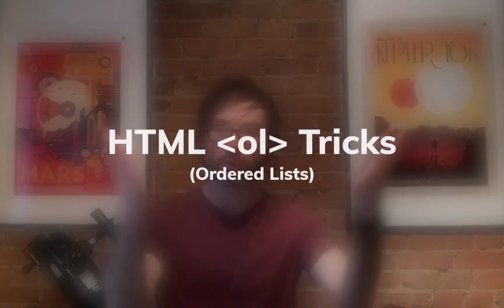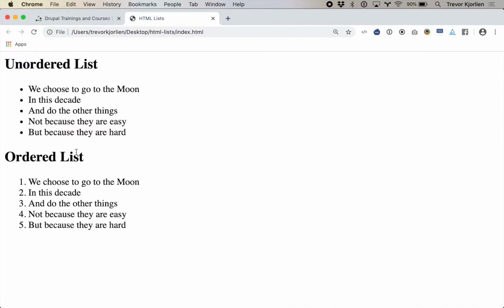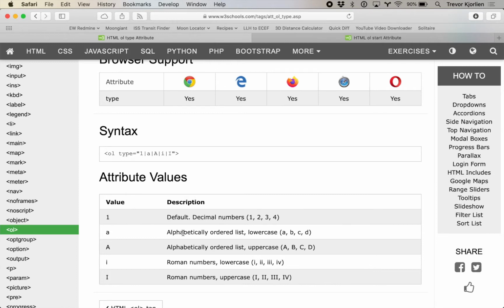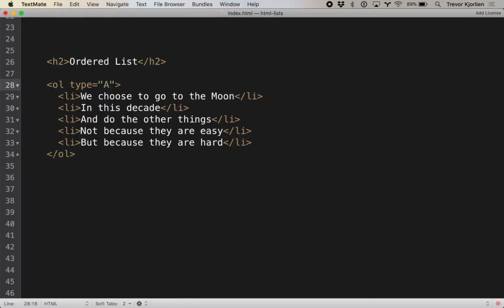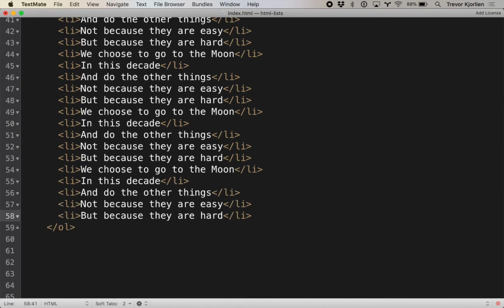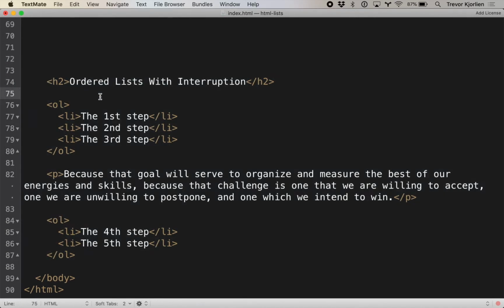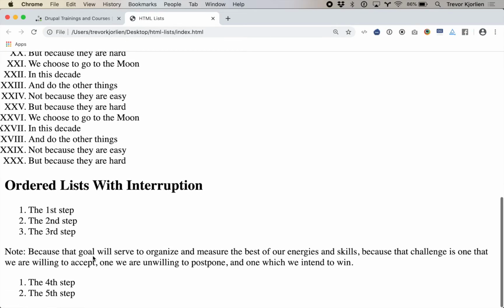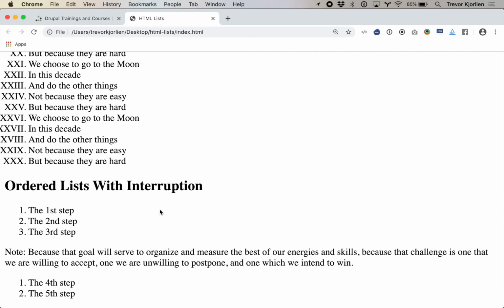HTML Ordered Lists Tricks | An Evolving Web Tutorial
If you've worked with HTML before, you've no doubt created lists with UL and maybe even used the OL tag. In this tutorial, Trevor Kjorlien will show you some fun, hidden features of the HTML ordered lists tag. Full instructions and details ▶️

If you want to learn how to build websites from top to bottom, we have the right experts to teach you live: